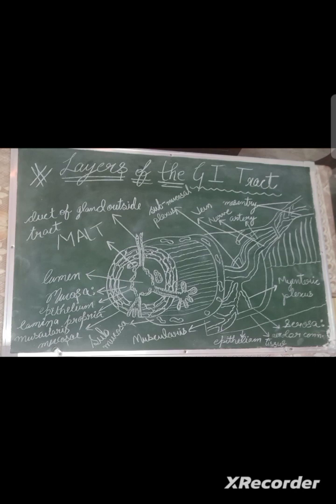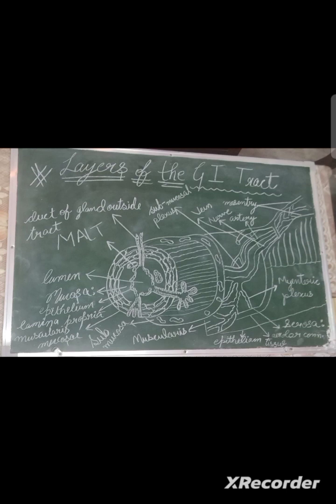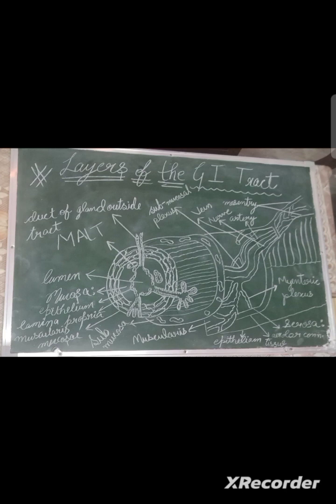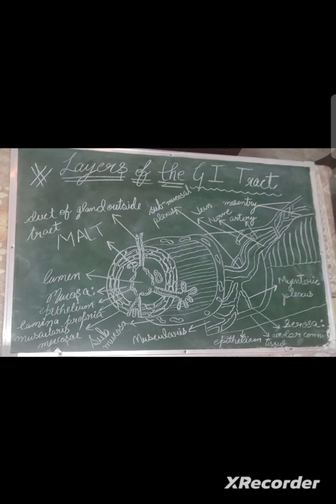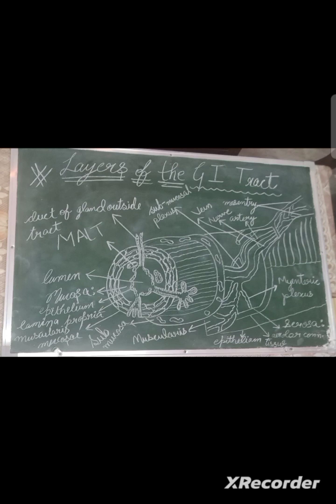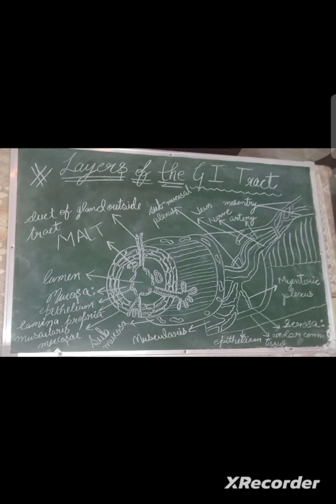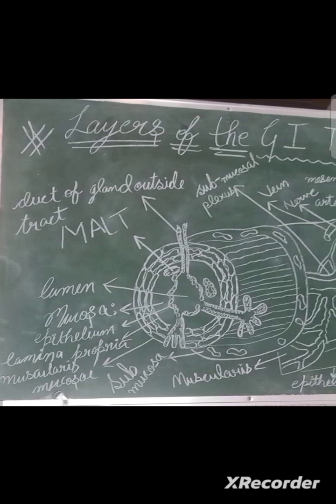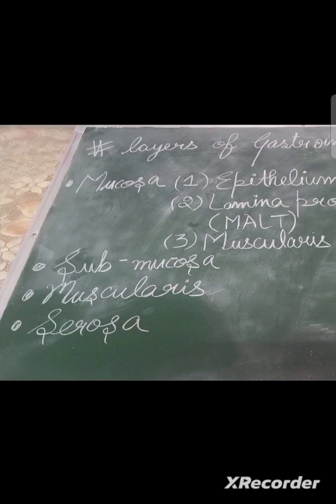Layers of GI tract # gastrointestinal tract # mucosa # submucosa# muscularis # serosa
layers of GI tract